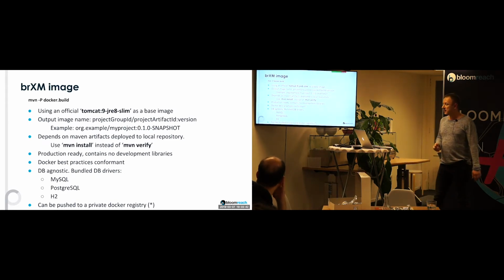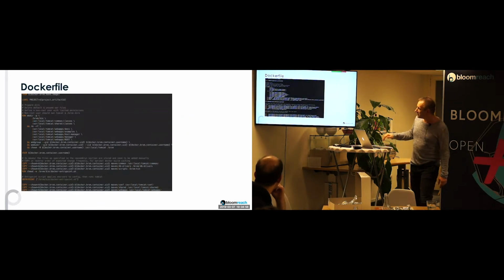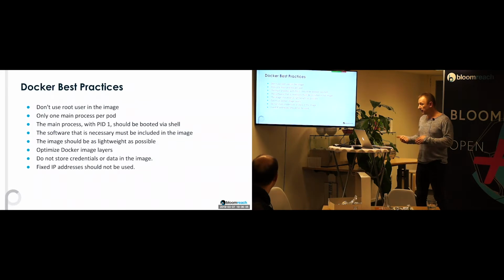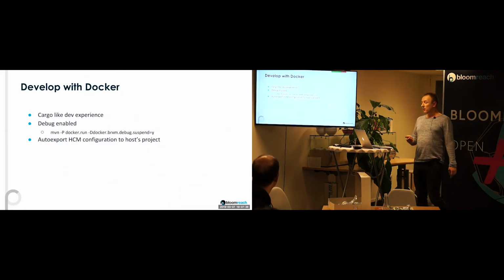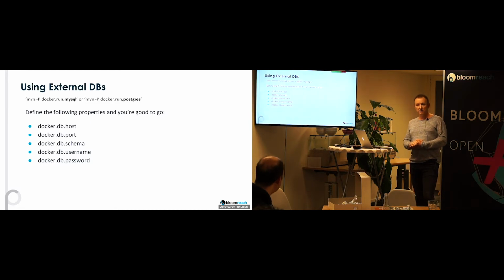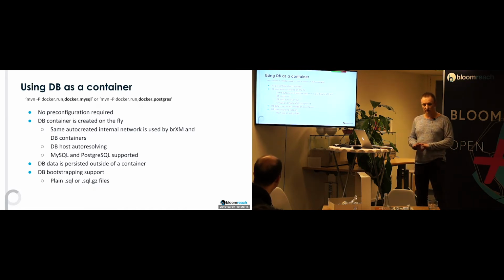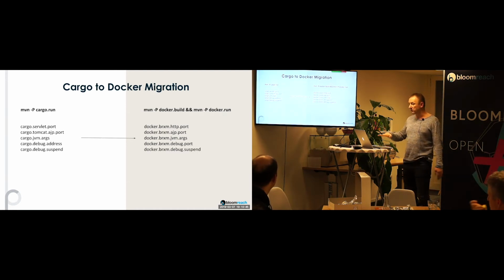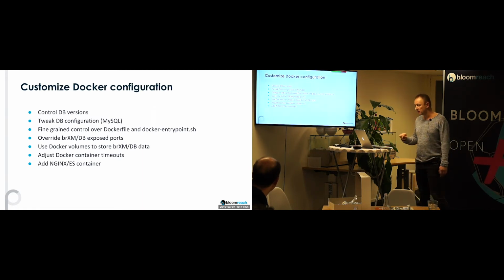Bloomreach Webinars | [Developer Meetup] Docker Support in Bloomreach Experience Manager V13.1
Sergey Shepelevich (Bloomreach) talks about all things Docker. Learn about how to run Experience Manager in Docker, from building the image with a Maven command to replacing Cargo and spinning up a database directly with Docker.